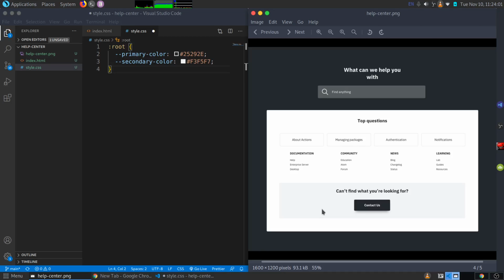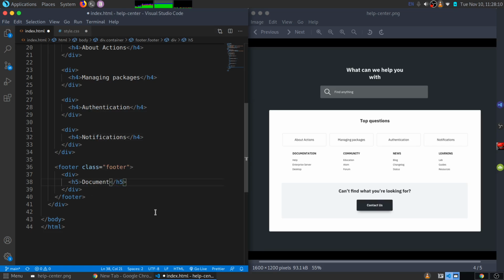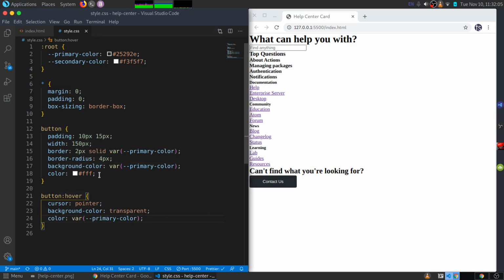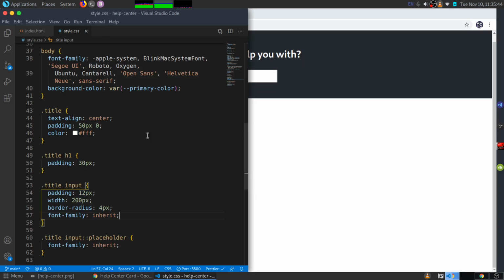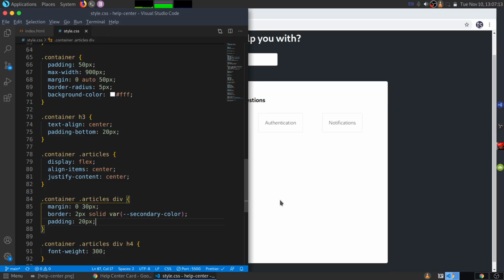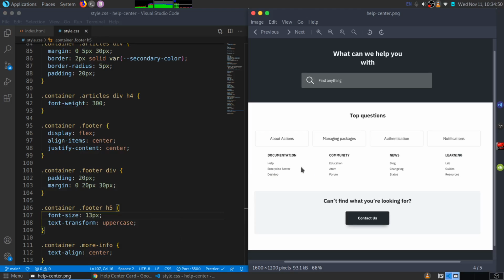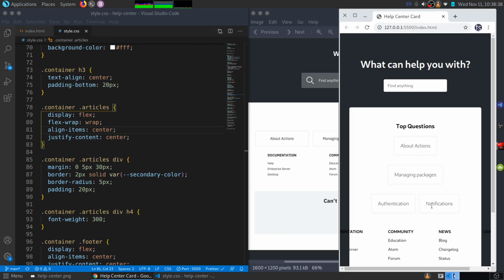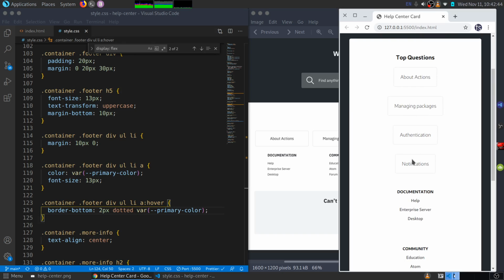Build a Help Center Card using CSS Flexbox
Learn CSS Flexbox by building a Help Center Card.
Inspiration is from uidesigndaily.com linked in the README.md file in my Git repository.